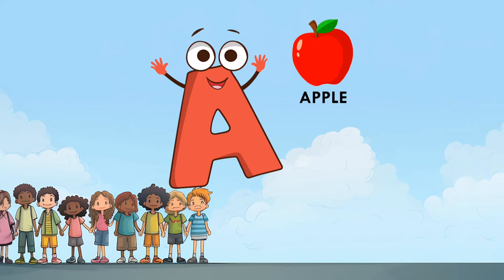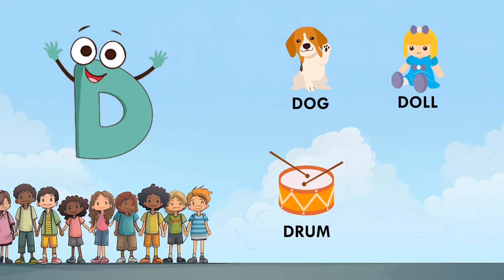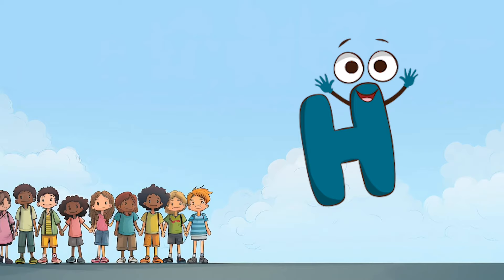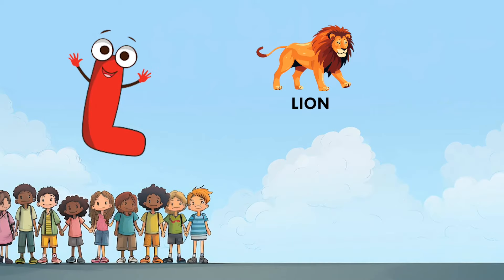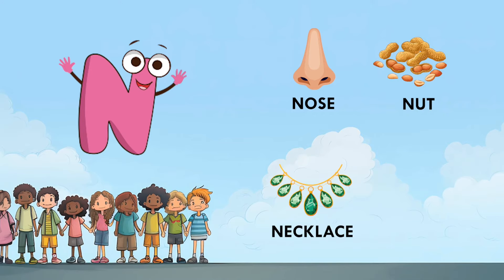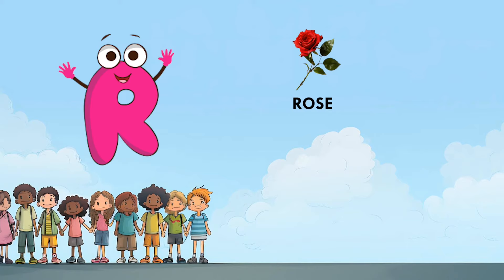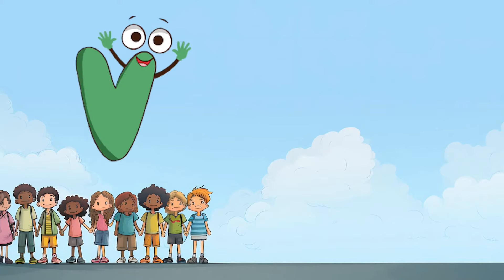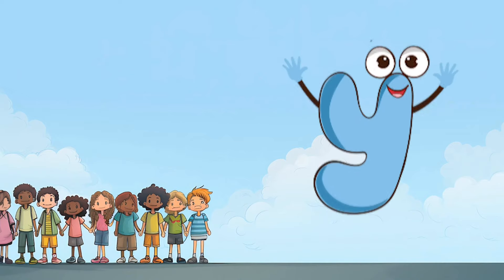Let's Learn Alphabets: Fun and Engaging Alphabet Learning for Kids!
Welcome to Sakuya TV! 🌟

Embark on an exciting educational journey designed especially for young learners! In this interactive session, children will master the Alphabets in a fun and engaging way through captivating visuals and delightful animations. Perfect for preschoolers and early learners, our video ensures that children not only learn their ABCs but also develop a love for learning right from the start!
What to Expect: In this video, we take a step-by-step approach to learning the English alphabet. Our content is tailored to keep children entertained while effectively teaching them the foundations of language. Here's what you'll find in the video:

0:00 - Introduction: Meet our friendly characters who will guide your child through the alphabet adventure!
0:15 - A - M: Discover the first half of the alphabet with fun visuals and engaging examples that make learning a breeze!
2:48 - N - Z: Continue the journey as we wrap up the alphabet with interactive learning that reinforces recognition and pronunciation.
Why Choose Sakuya TV? At Sakuya TV, we believe in the power of education through entertainment. Our videos are crafted with care to ensure that every child not only learns but enjoys the process. With bright colors, catchy tunes, and relatable characters, your little ones will be excited to join us in learning!

Support Us! Your support helps us create more valuable content for children everywhere.

Let’s Learn Alphabets Together! Join us as we make learning the alphabet a delightful experience that every child will cherish.